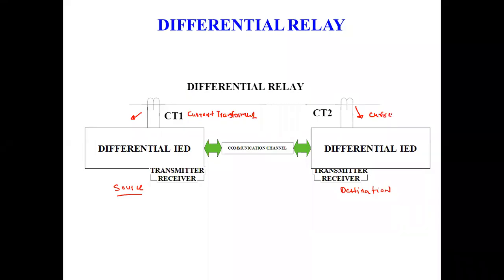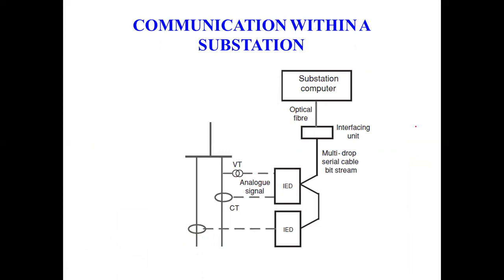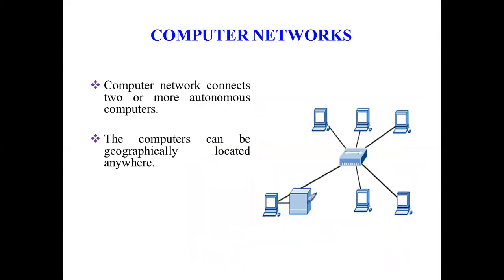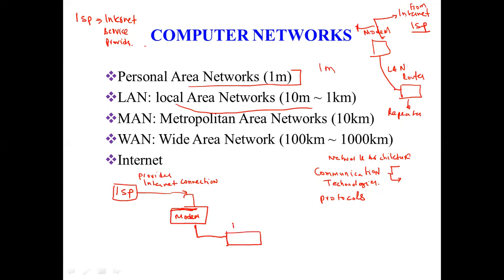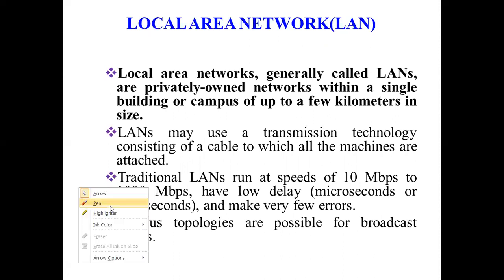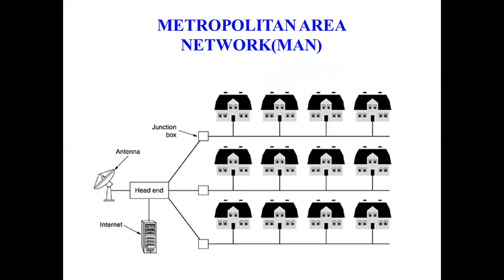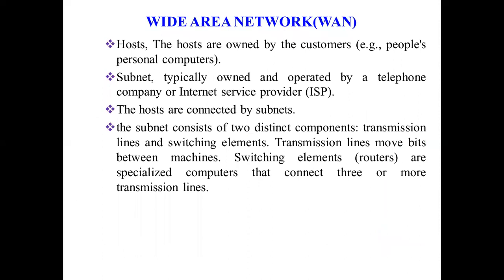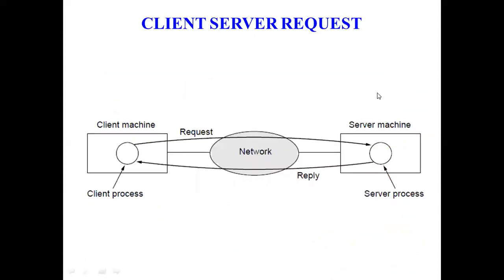what is local area and wide area network